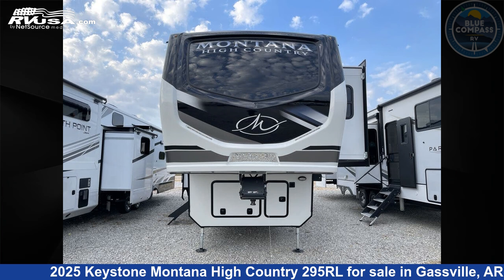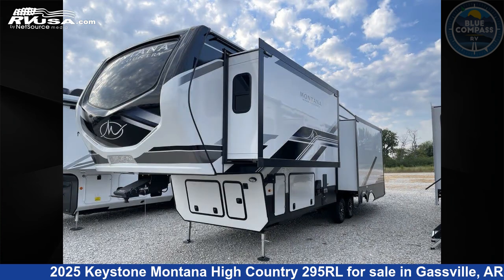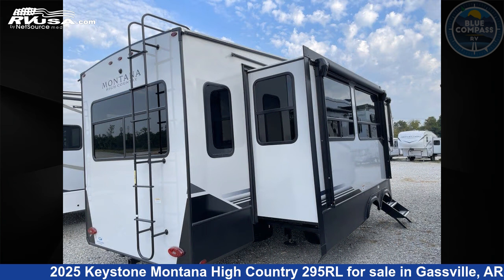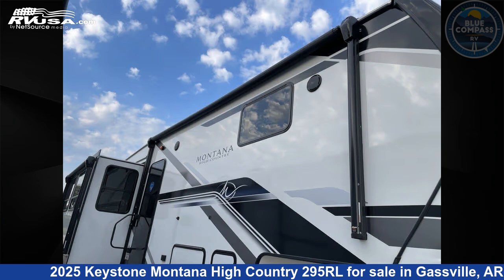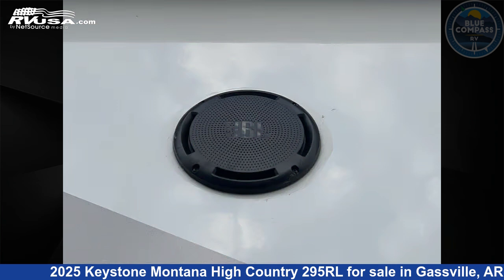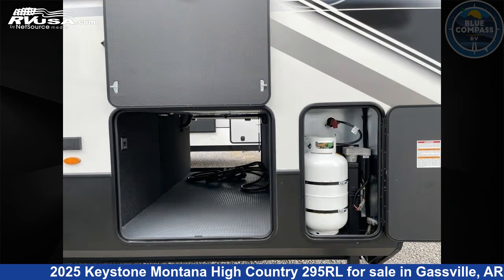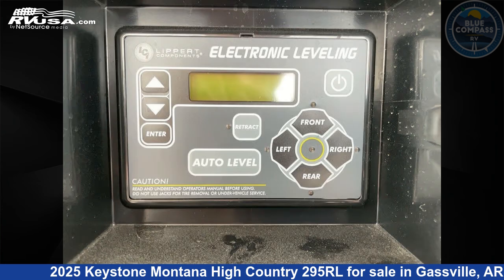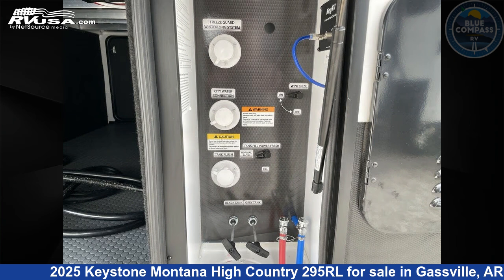Spectacular 2025 Keystone Montana High Country Fifth Wheel RV For Sale in Gassville, AR | RVUSA.com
This 2025 Keystone Montana High Country 295RL is a Fifth Wheel RV. It is located in Gassville, AR 72635 and is offered for sale by Blue Compass RV Gassville. This New Keystone Is 34' 0" in length and features sleeps 4, Slideout, and 91 gal fresh water capacity. The floorplan layout of this Fifth Wheel features Front Bedroom, Kitchen Island, Rear Living Area.